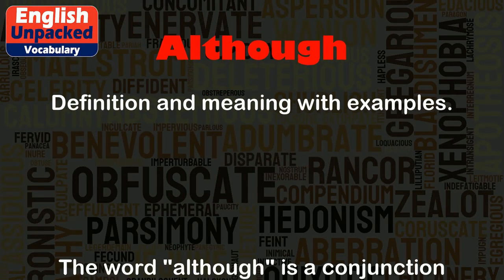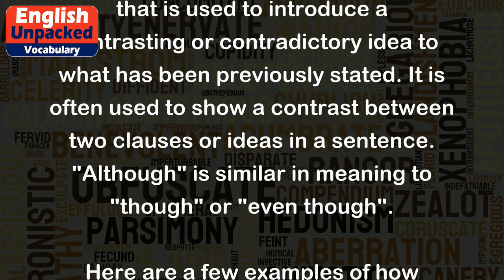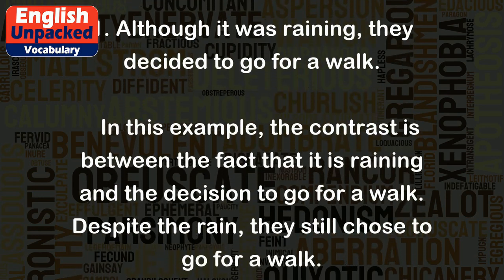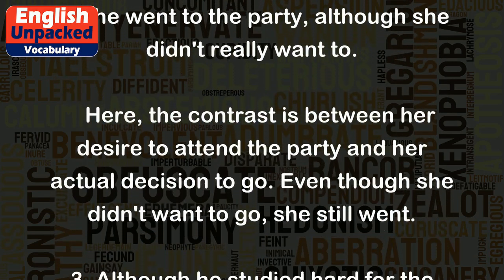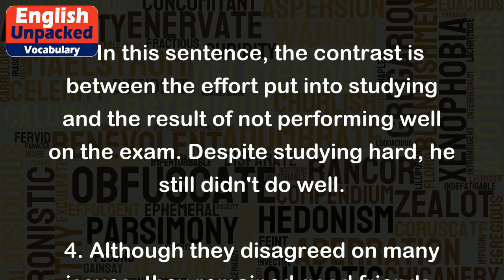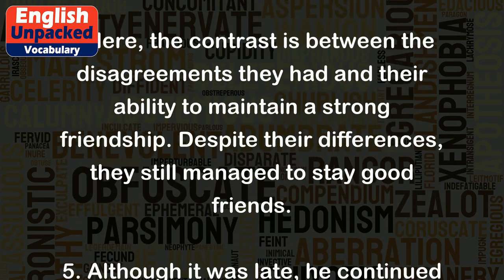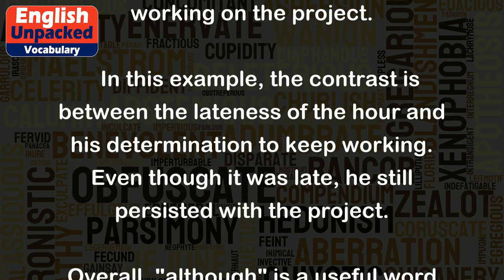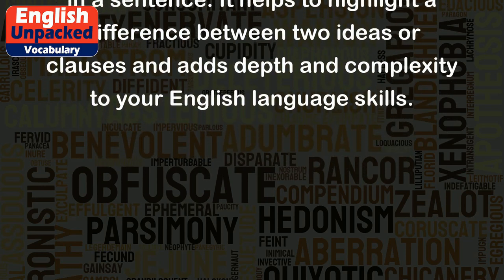Although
The word "although" is a conjunction that is used to introduce a contrasting or contradictory idea to what has been previously stated. It is often used to show a contrast between two clauses or ideas in a sentence. "Although" is similar in meaning to "though" or "even though".
Here are a few examples of how "although" can be used in sentences:
1. Although it was raining, they decided to go for a walk.
   In this example, the contrast is between the fact that it is raining and the decision to go for a walk. Despite the rain, they still chose to go for a walk.
2. She went to the party, although she didn't really want to.
   Here, the contrast is between her desire to attend the party and her actual decision to go. Even though she didn't want to go, she still went.
3. Although he studied hard for the exam, he didn't do well.
   In this sentence, the contrast is between the effort put into studying and the result of not performing well on the exam. Despite studying hard, he still didn't do well.
4. Although they disagreed on many issues, they remained good friends.
   Here, the contrast is between the disagreements they had and their ability to maintain a strong friendship. Despite their differences, they still managed to stay good friends.
5. Although it was late, he continued working on the project.
   In this example, the contrast is between the lateness of the hour and his determination to keep working. Even though it was late, he still persisted with the project.
Overall, "although" is a useful word to express a contrast or contradiction in a sentence. It helps to highlight a difference between two ideas or clauses and adds depth and complexity to your English language skills.